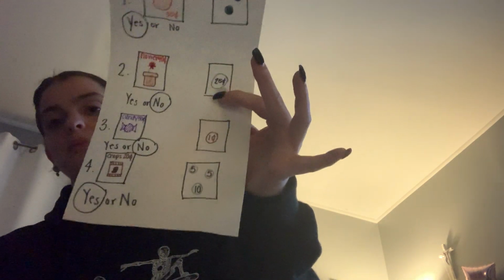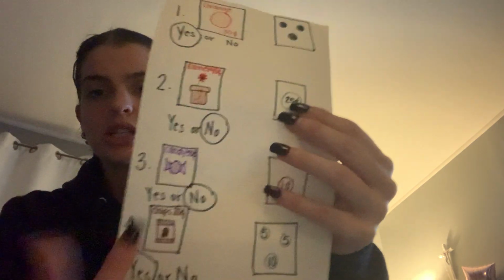OCD: Case Study